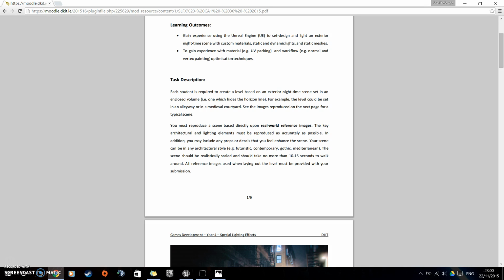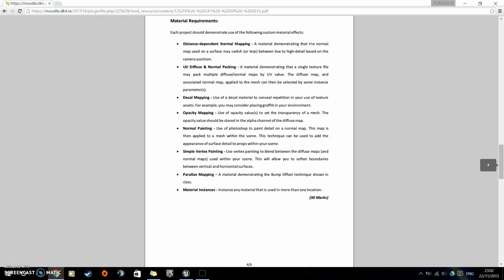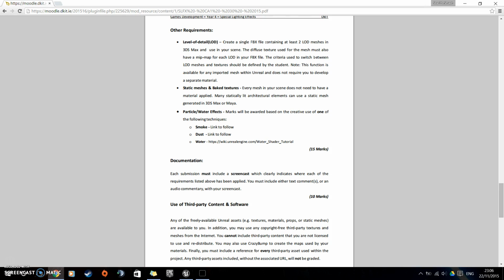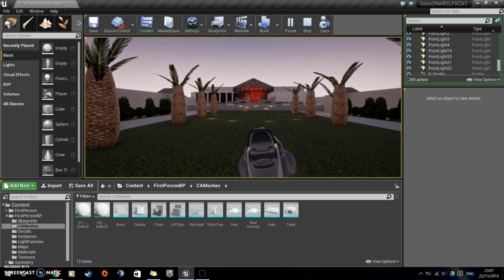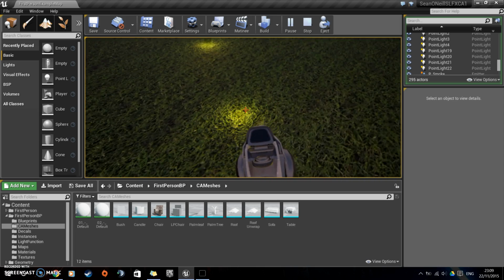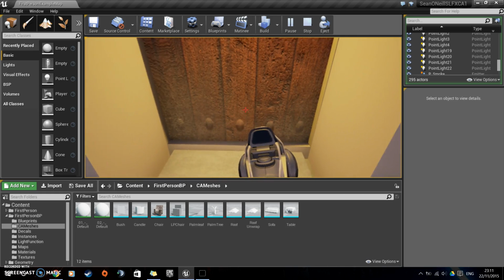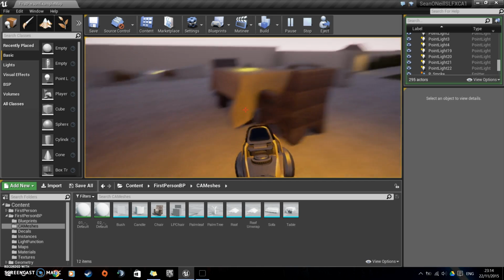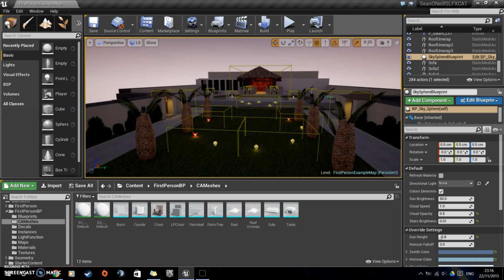SLFXCA1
Screencast for SLFX CA1